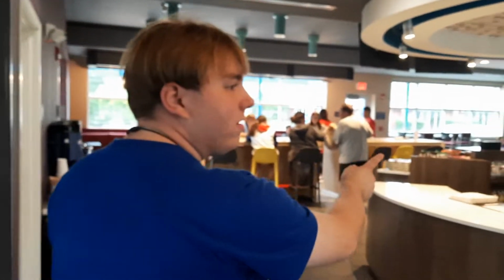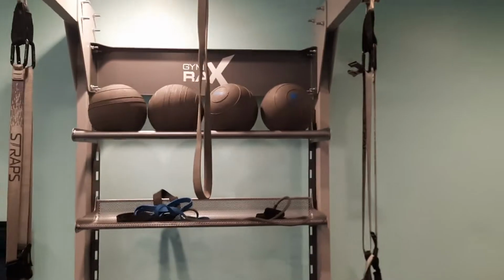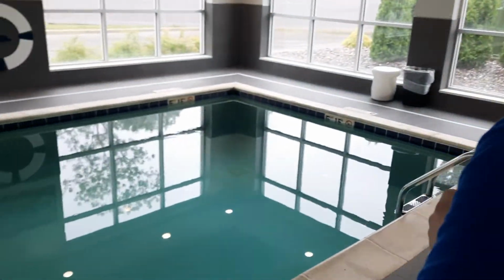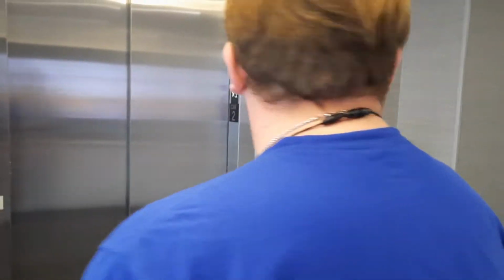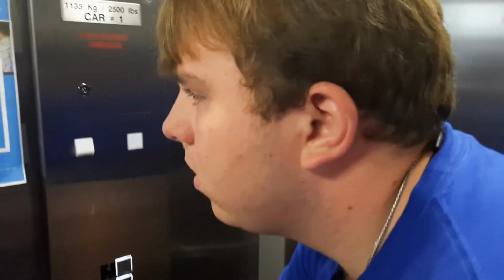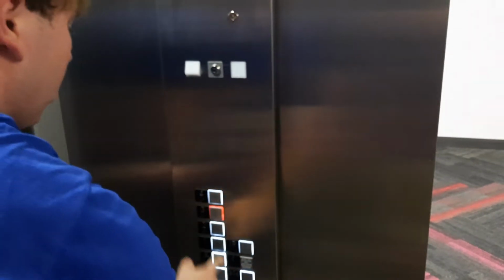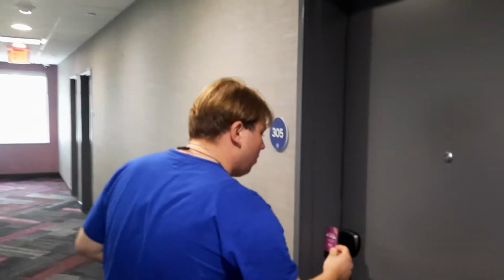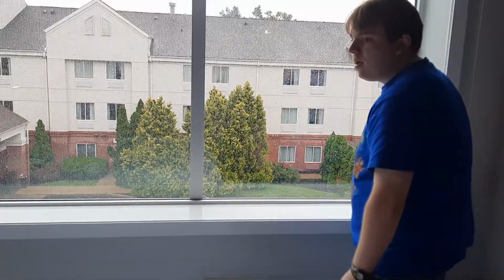Full Hotel tour of the Tru By Hilton in Sandusky, Ohio